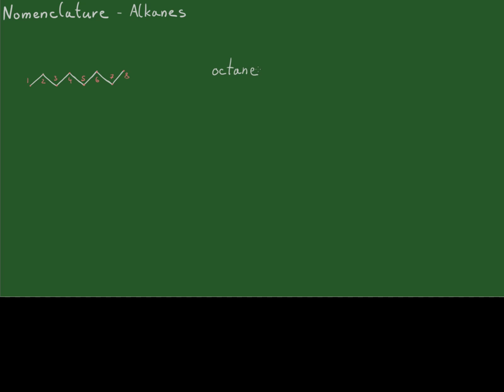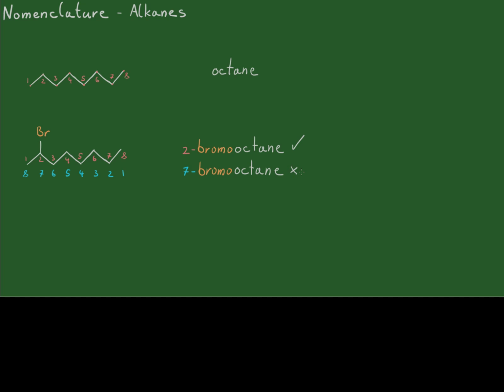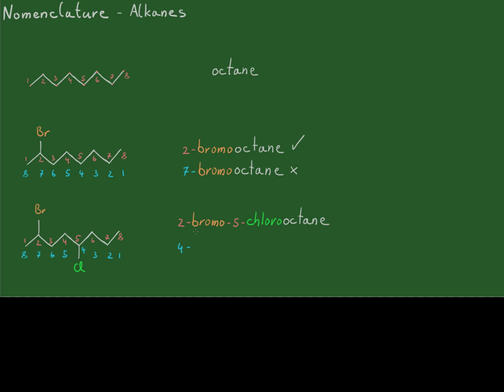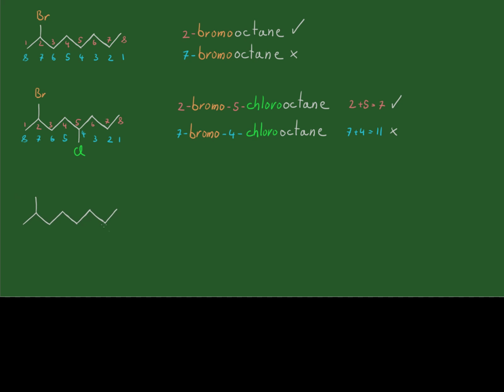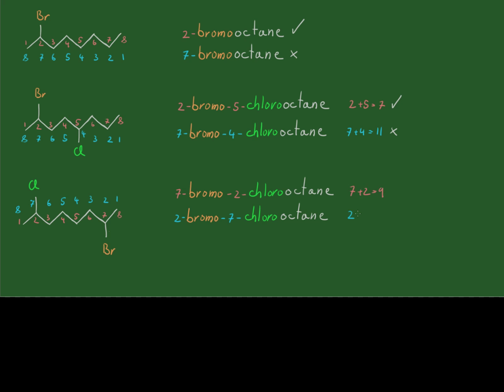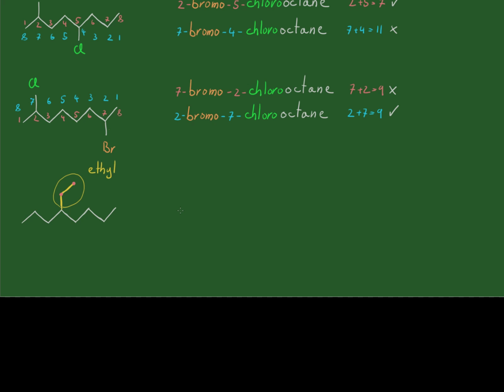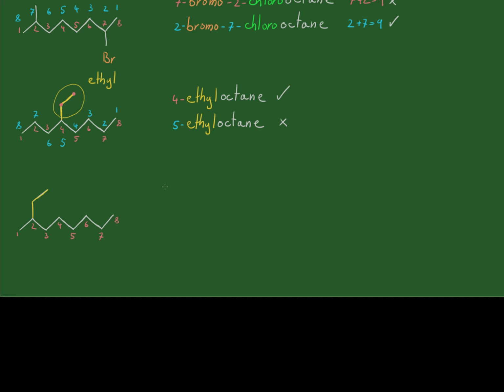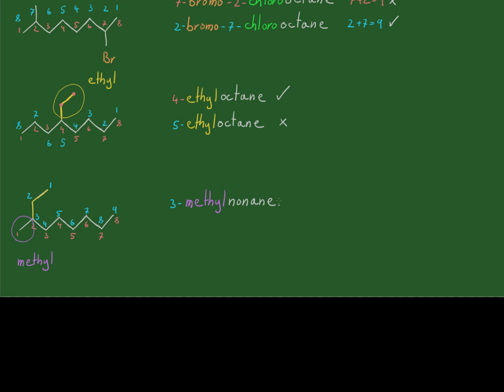Alkanes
Not being satisfied with the life in their small village, the alkanes set out for the big city in order to make a name for themselves.